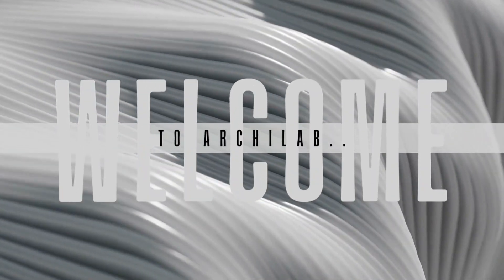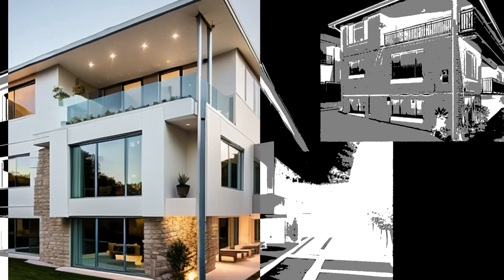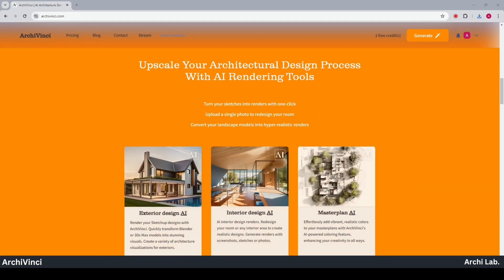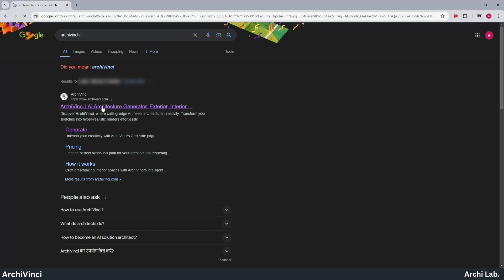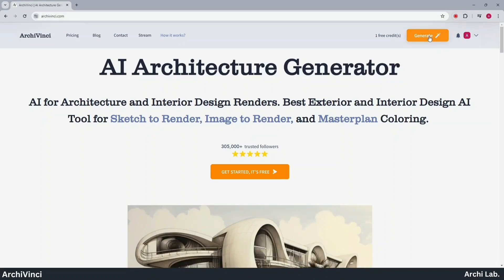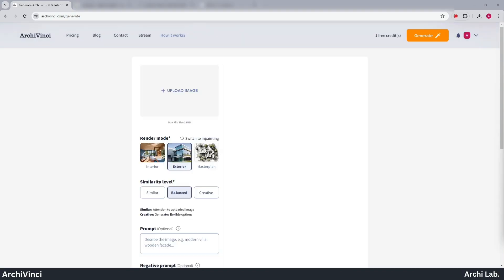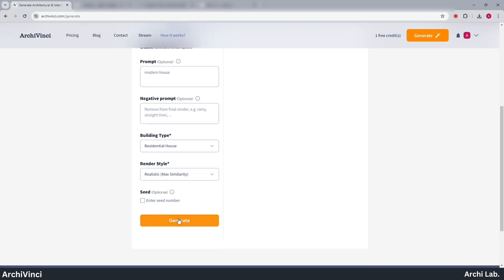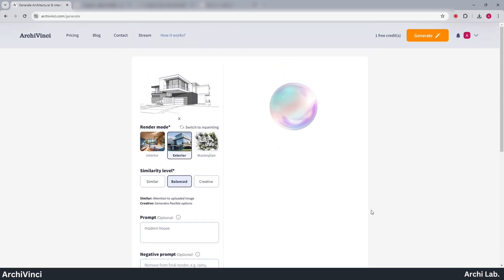AI Magic Turning Your Sketches into Realistic Renders | Ai render | Ai Tools.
Top AI Tools for Architecture and Interior Design Renders: Best Solutions for Sketch to Render, Image to Render, and Masterplan Coloring

Render
sketch to render
3d realistic render
Rendering
ai architecture render
art tutorial realistic rendering
realistic interior rendering tips
render in SketchUp
sketch render
render ai
sketchup render
Ai
ai render
ai tools
free ai tools
sketch to render
best ai tools
free ai rendering tools
ai renders
ai rendering architecture
render ai
ai render free
easy ai render
ai render website
3d render
render with aI
ai render sketchup
ai render elevation
render using ai
ai render online free